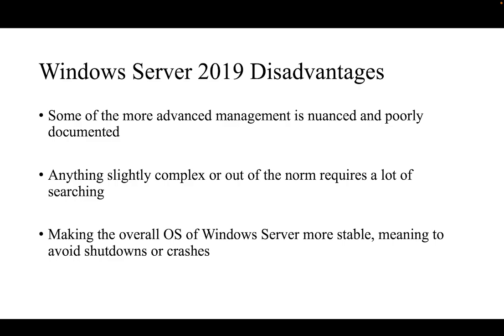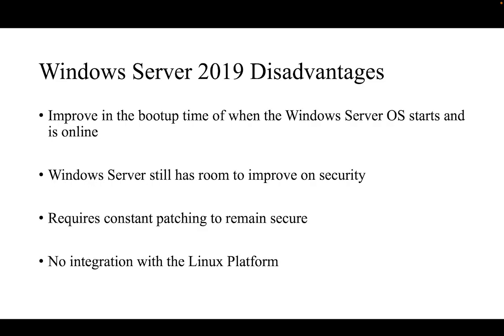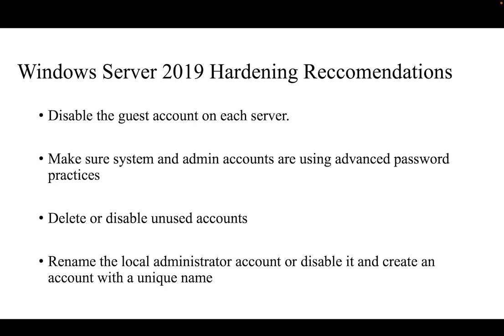Chapter 1 Presentation